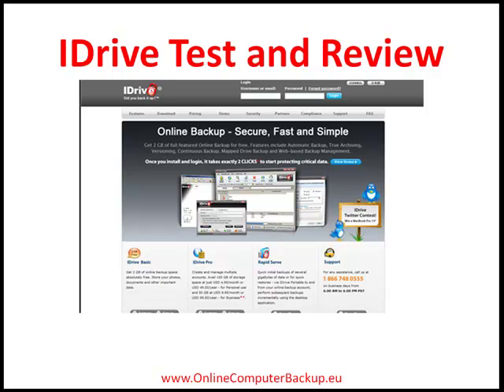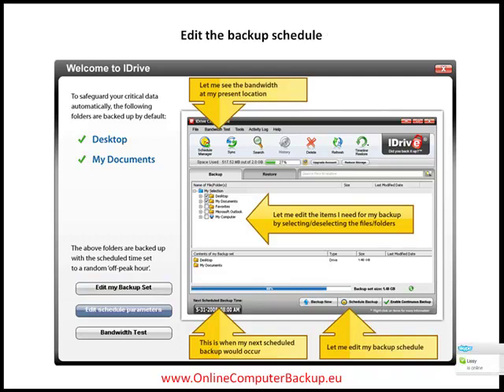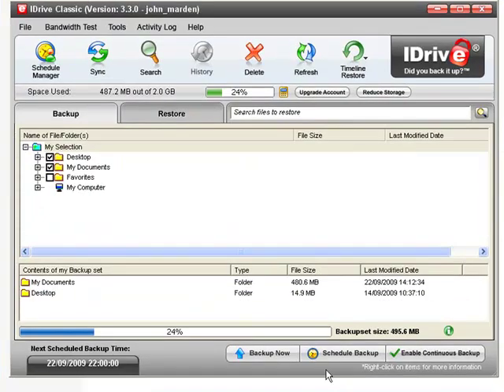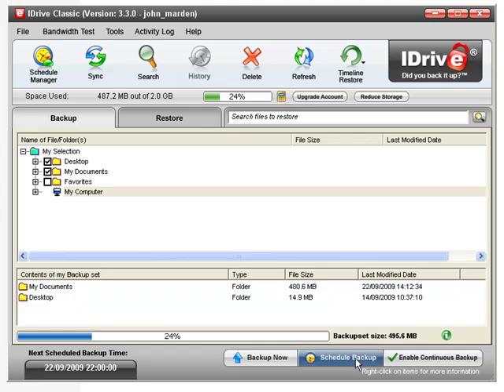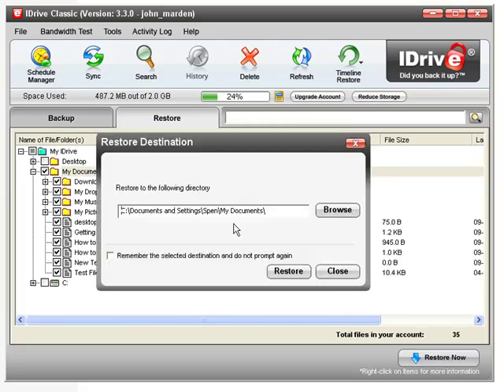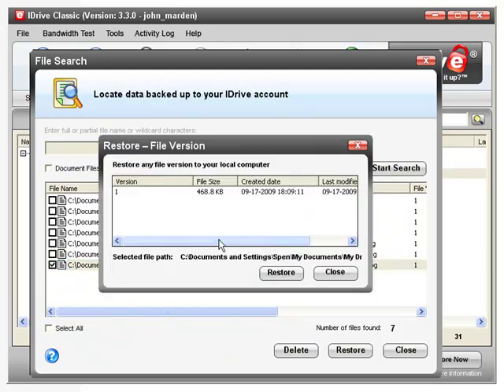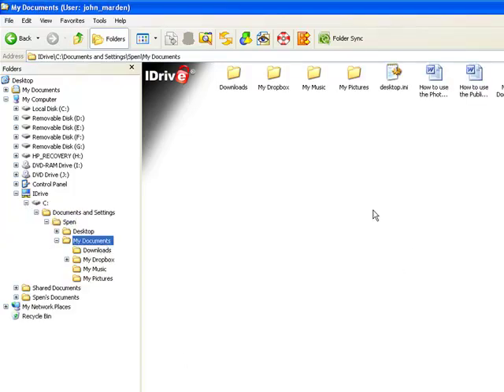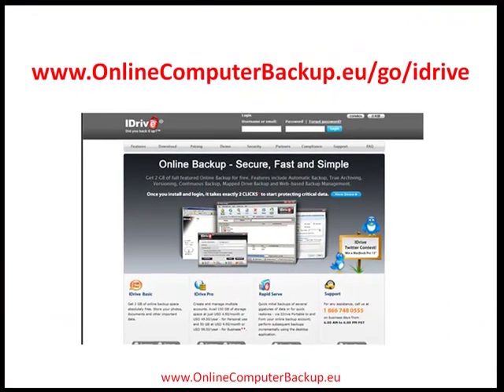IDrive Online Computer Backup Review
IDrive Online Data Backup Review. Taking the pain out of choosing a data backup provider...